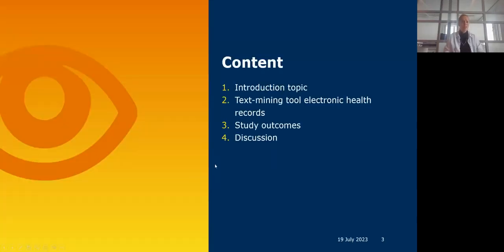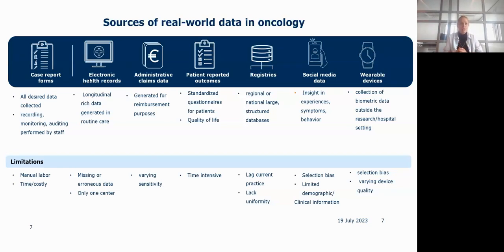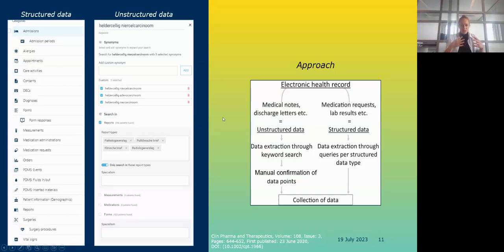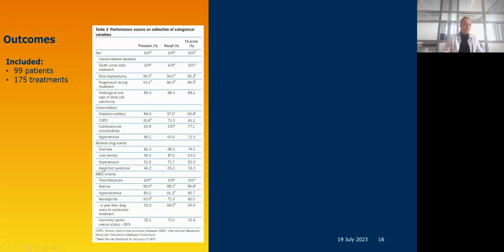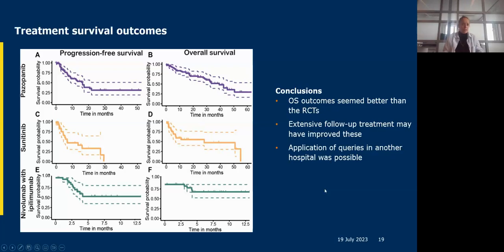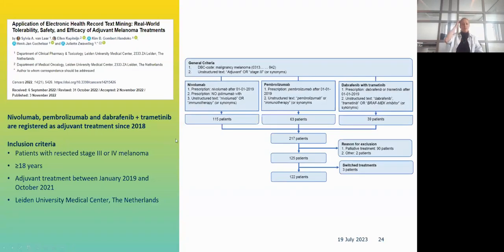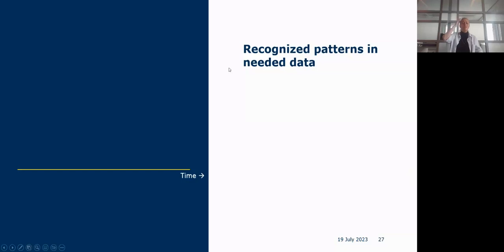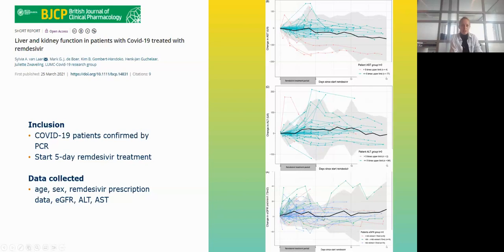SNOMED CT Research Web Series July 2023 van Laar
Presenter: Sylvia van Laar

Topic: Text mining real-world data to evaluate systemic anti-cancer therapy

Electronic health records (EHRs) contain valuable information on cancer treatments, for example real world survival, adverse events and treatment patterns. A text-mining tool able to collect these data from the EHRs, including both structured and unstructured text, is investigated in The Netherlands. Outcomes of the use of this text-mining tool as well as the real-world data on cancer treatments will be presented in this talk.